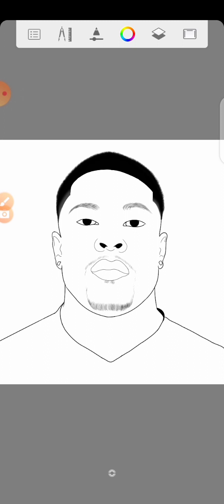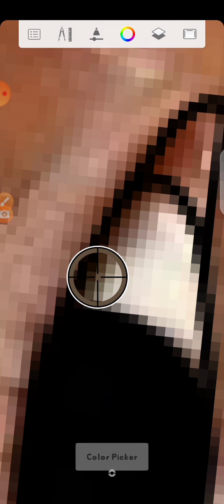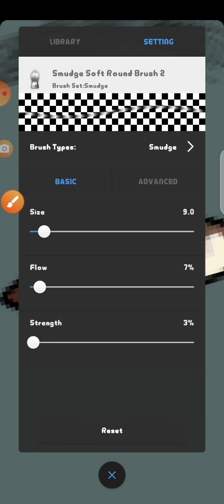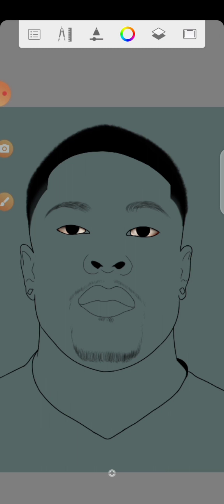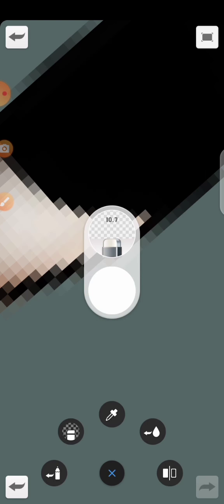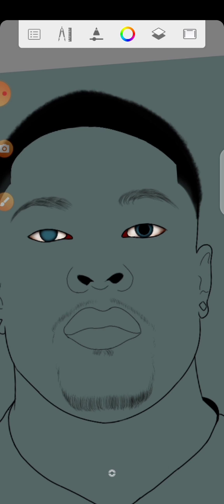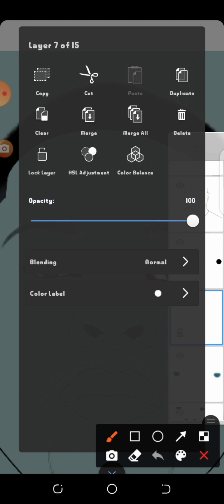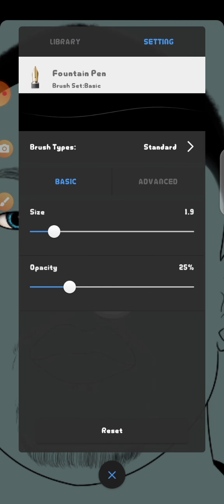BEGINNER SERIES MALE (EYES PAINTING)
In this episode, you will be taught how I do paint my eyes and eye balls.

For the Eyes, I use a technique called COPY AND PASTE.

Follow the tutorial keenly and do exactly what you see me do. and you will get thesame result..